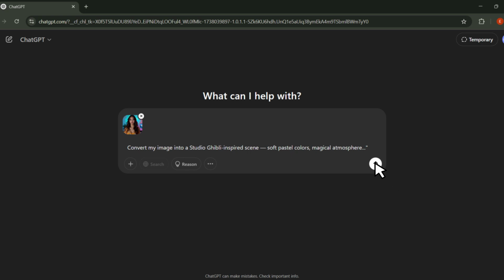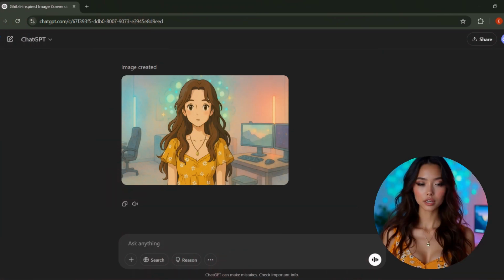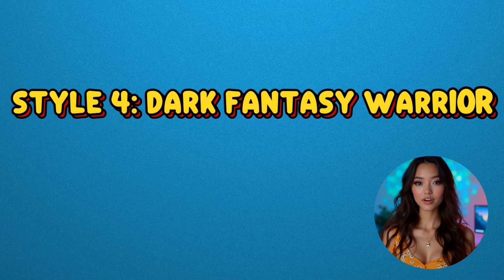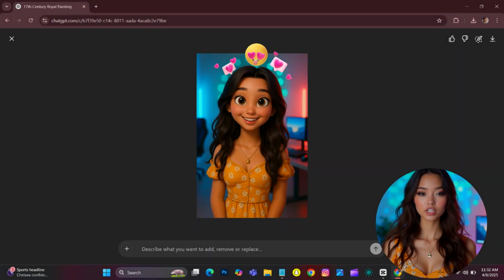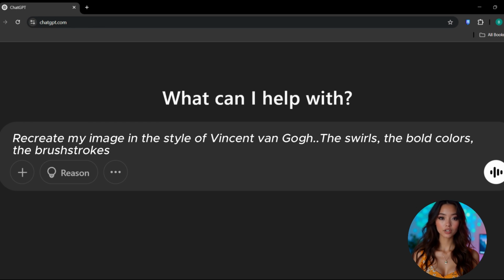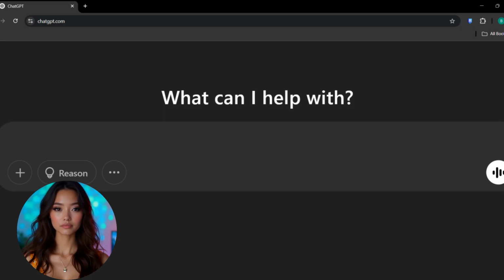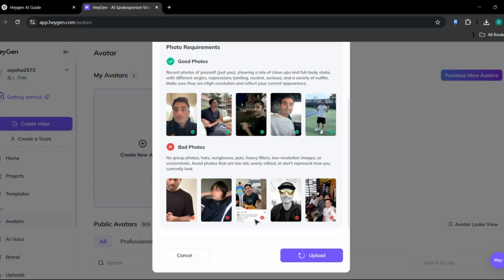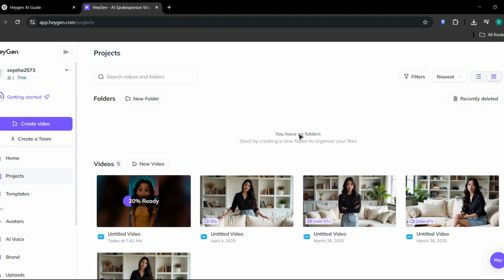“Ghibli Style is Just the Beginning — 10 AI Art Prompts You Must Try!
Everyone’s obsessed with Studio Ghibli-style AI art — and for good reason! It’s magical, dreamy, and full of nostalgic vibes.

But what if we told you that’s just the beginning?

In this beginner-friendly tutorial, we’ll walk you through 10 powerful AI art styles — from Ghibli and Pixar to Cyberpunk, Van Gogh, Renaissance portraits, and even video game characters.

You’ll learn exactly what prompt to use, where to upload your photo, and how to get stunning results every time. Whether you’re just getting started or looking to try something new, this video will unlock your creativity and take your AI art game to the next level.